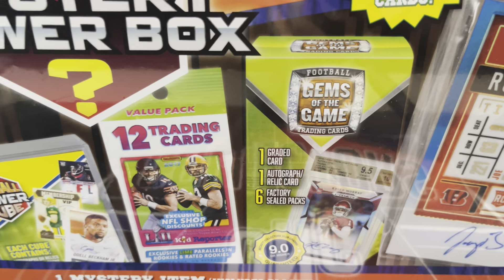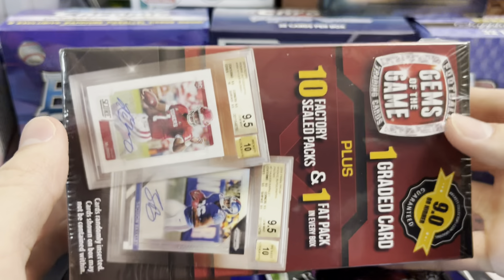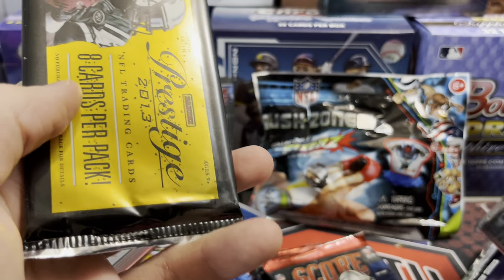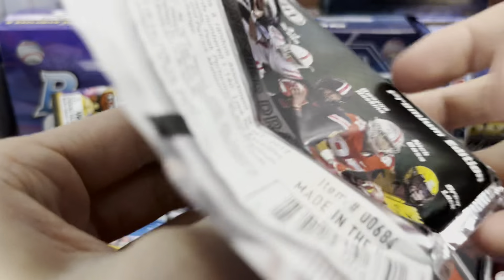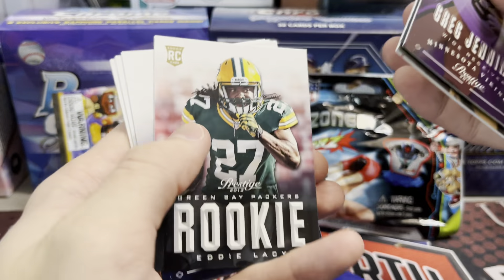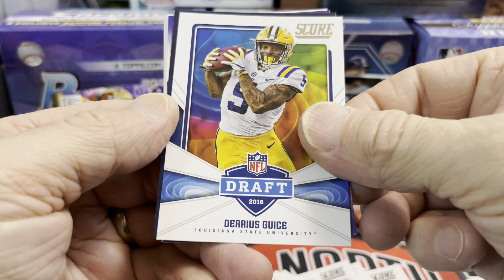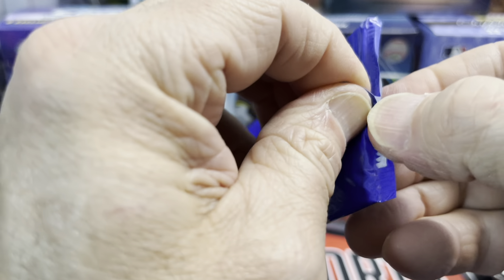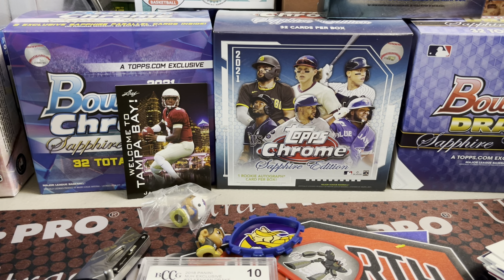Football Mega Mystery Power Box 2022 from Meijer/MJ Holding ** Top RC QB Pull! **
These are Mega Mystery Power Boxes from MJ Holding sold in Meijer stores for $50. You can pull some crazy stuff out of these: prizm packs from way back, to graded cards of top players, to fun football toys and much more! Check out what we pulled from our box in this video.